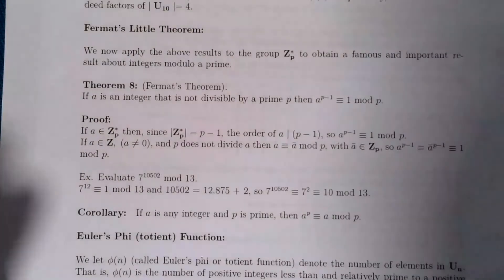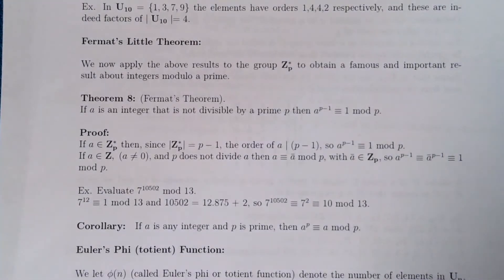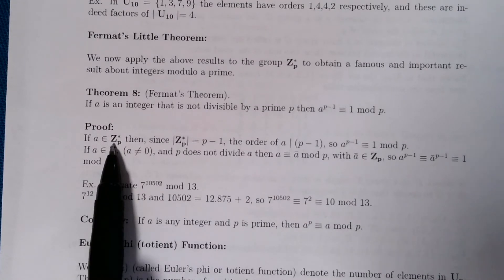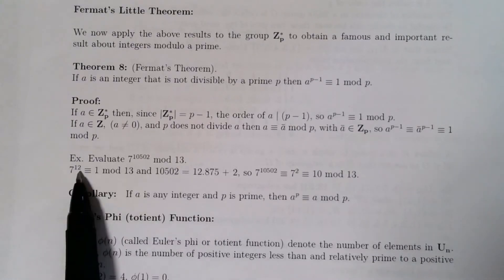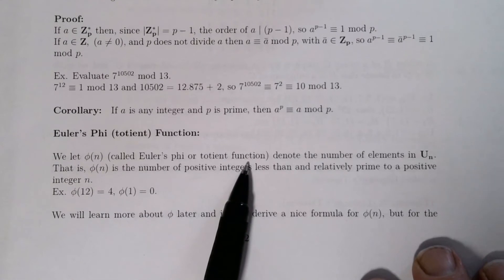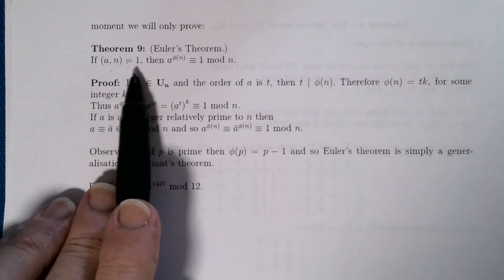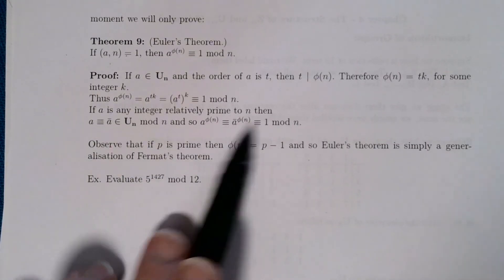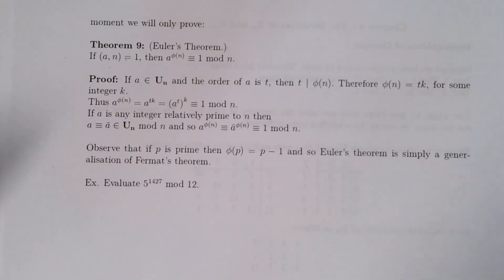Journey into Algebra and Number Theory: Congruences and Residue Classes : Part 5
Fermat's little theorem, Euler's phi function and Euler's Theorem